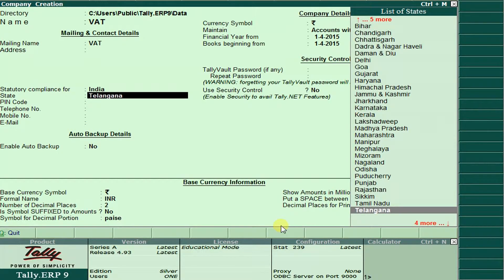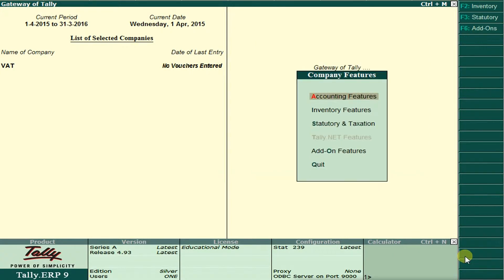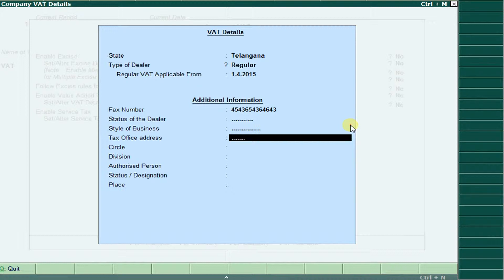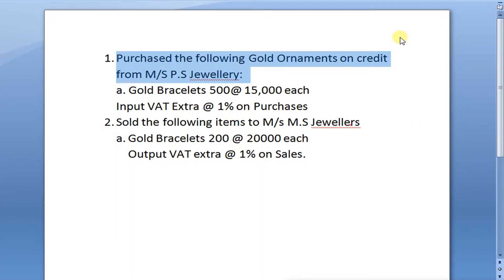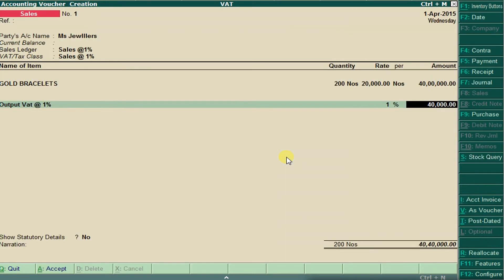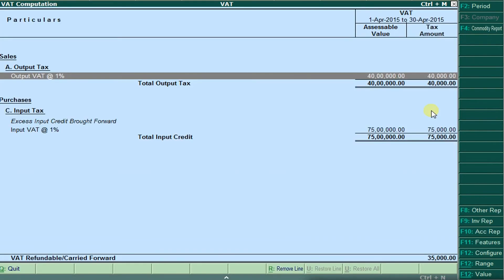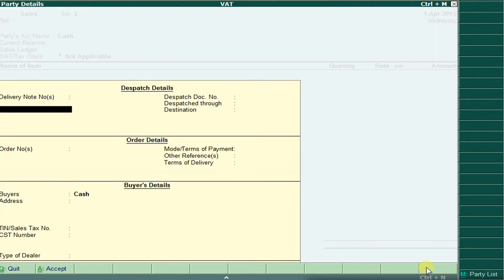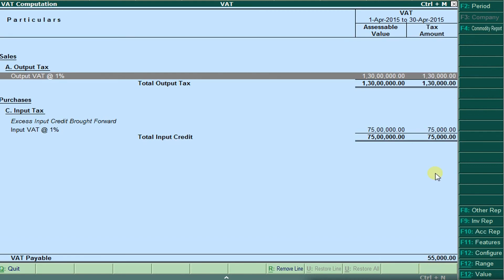11. VAT...(Valued added Tax ) in Tally..input vat ..output vat | By Ur's Ravi Telugu | Secunderabad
Buy Tally on Mobile
Services : ::
Services : ::
We do not accept any liabilities whatsoever for any losses caused directly or indirectly by the use/reliance of any information contained in this video or for any conclusion of the information. Prior to acting upon this video, you're suggested to seek the advice of your financial, legal, tax or professional advisors as to the risks involved may be obtained and necessary due diligence, etc may be done at your end how to calculate vat payble/ refundable in tally..
For more related videos Click here.
Services : ::
Services : ::
Qualified Faculties
Concept Based Teaching
Personal Attention
Good infrastructure
Backup Classes Support & Regular tests
100% Placement support
Computer Basics
Adv & Prof Excel
Tally.ERP9
Tally18 (2019)
GST
Personality Development
Digital Marketing
Video Editing